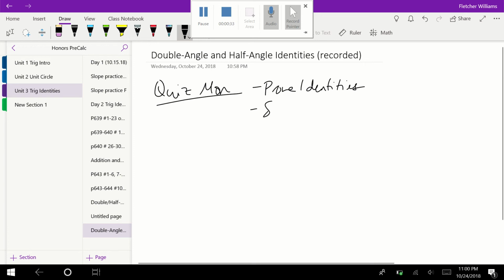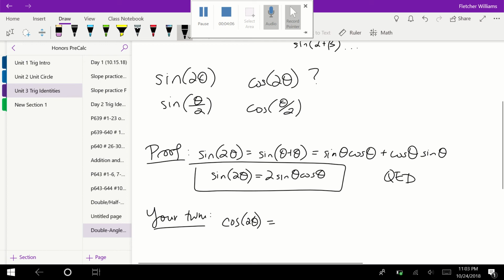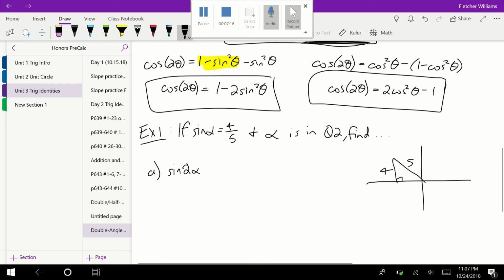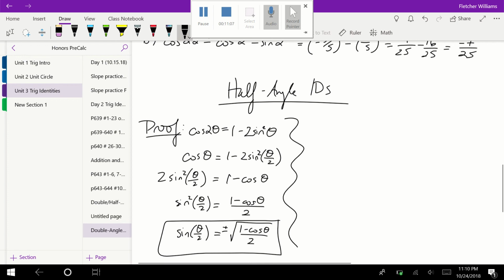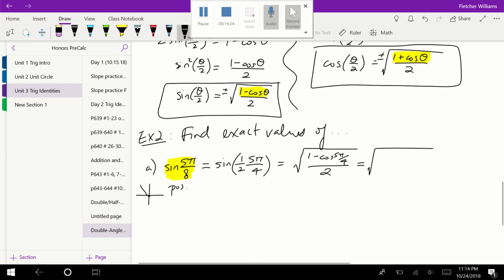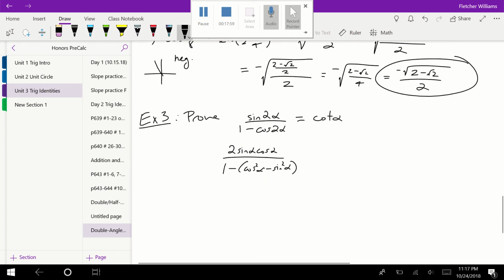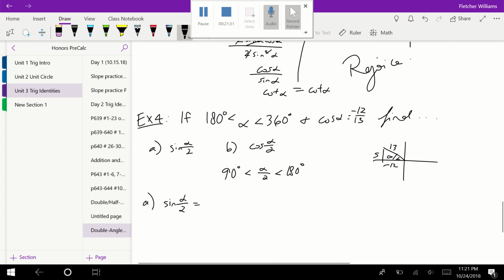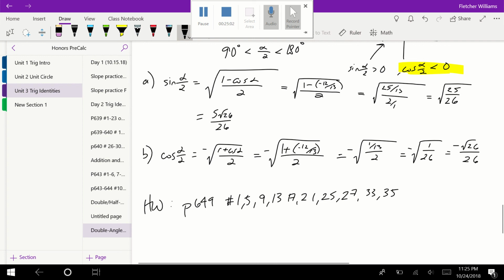Double and Half Angle Identities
PreCalculus Session on Double and Half Angle Identities.